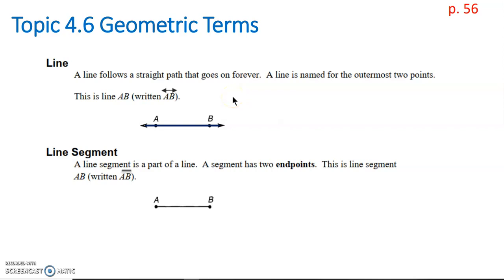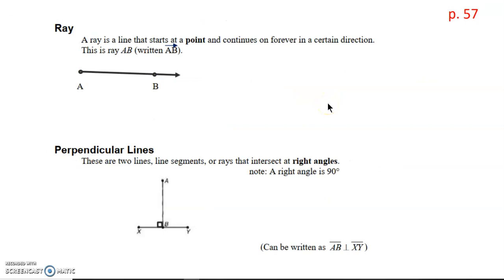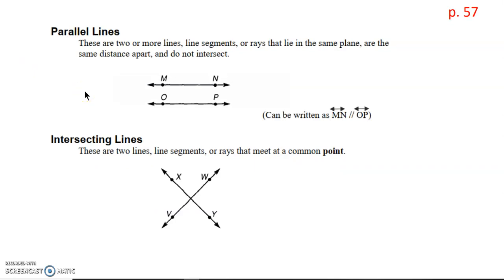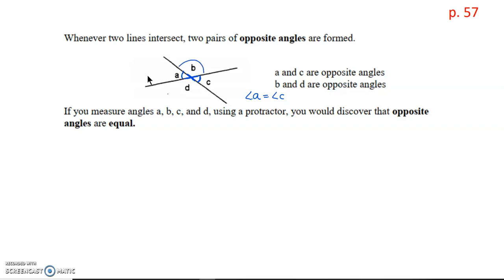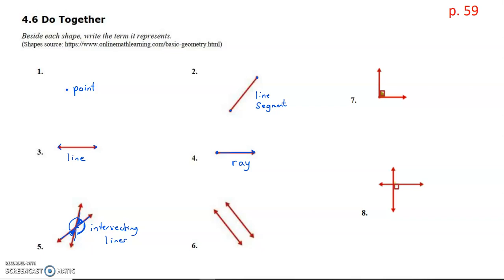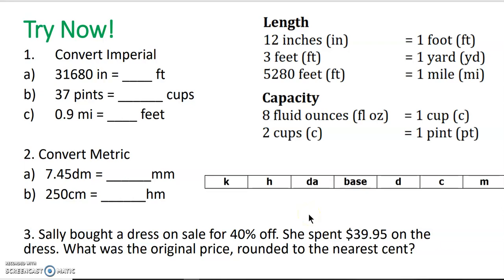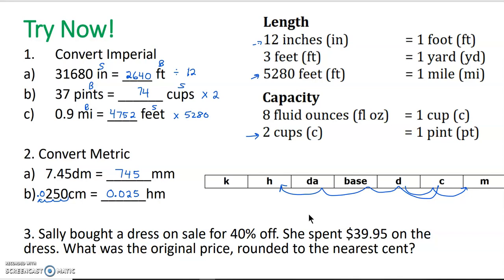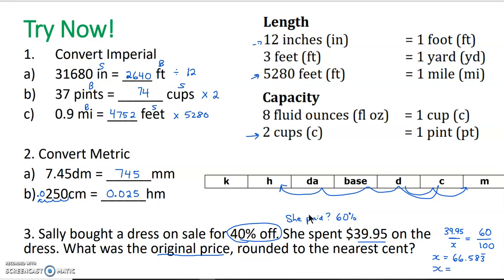Pre Algebra Lesson 4.6